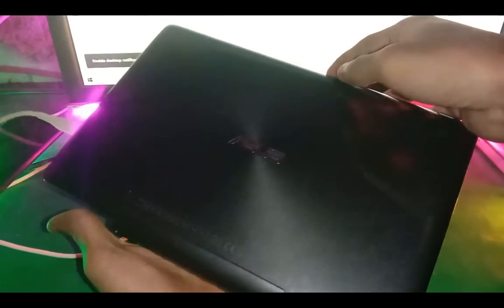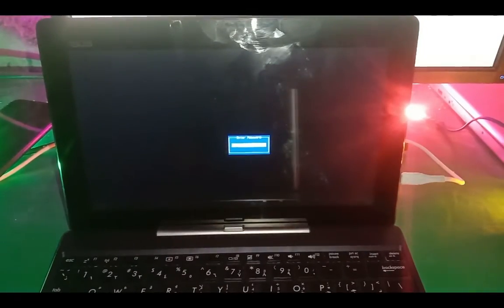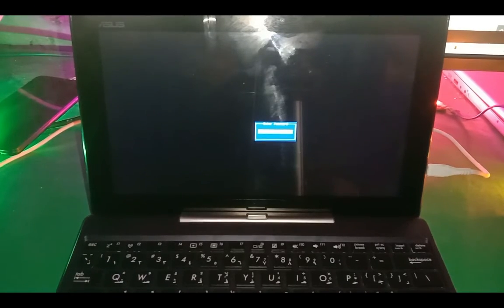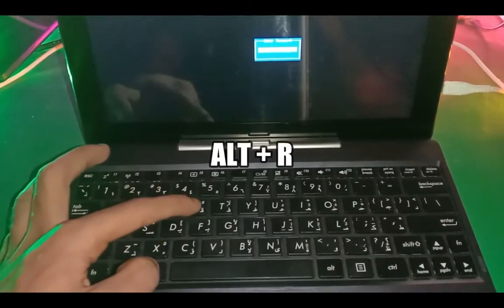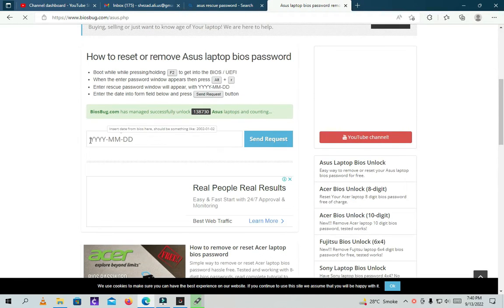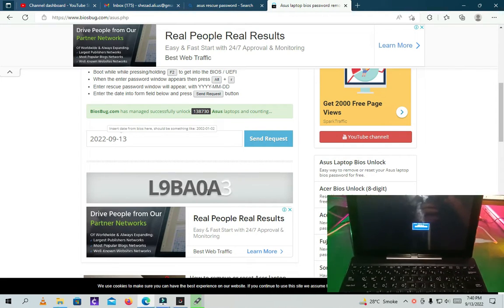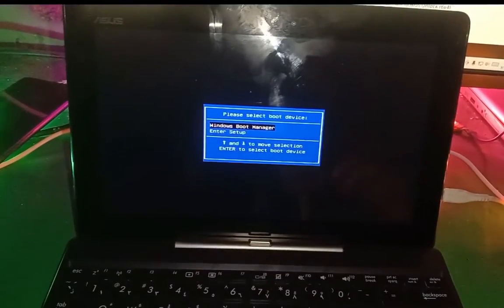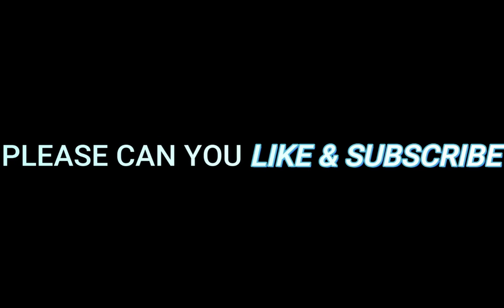Asus Transformer Book T100 - How To Remove / Reset Bios Password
In this tutorial you will learn how to remove the bios password for an Asus Transformer Book T100 if forgotten or bought with a bios lock with the help of using a website for guidance.